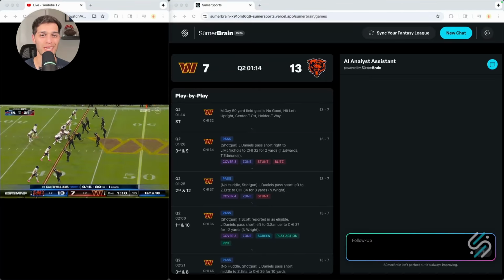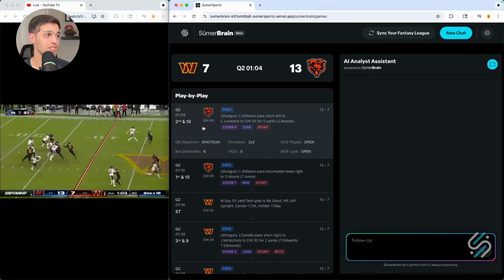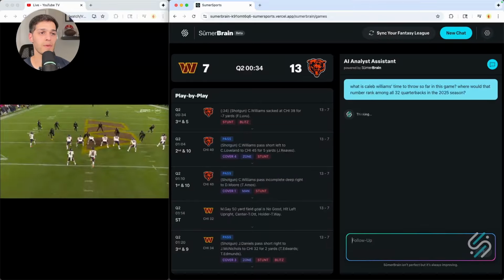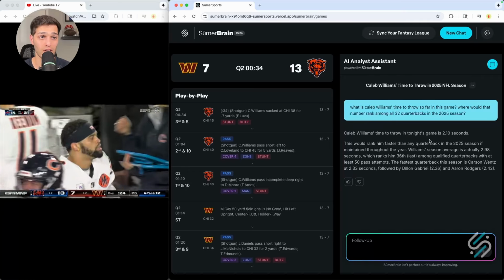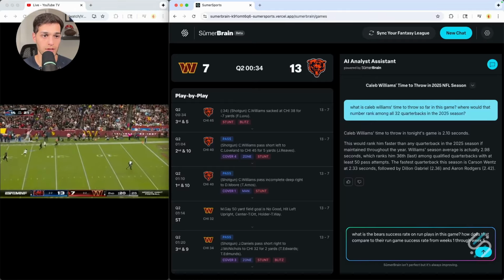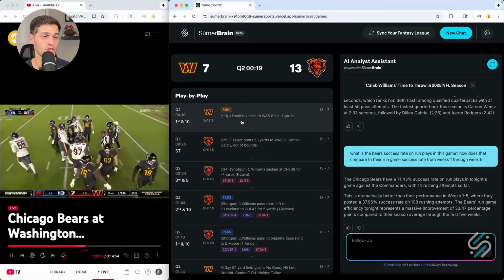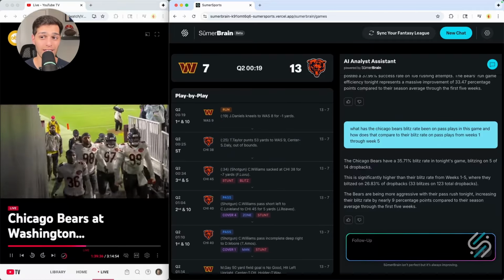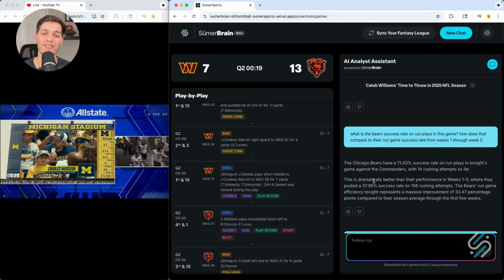Live SumerBrain Charting Is Here.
SumerSports' Football Integration Lead Shawn Syed takes a look at how SumerBrain's live environment is able to generate insights as fast as plays are happening on your screen.